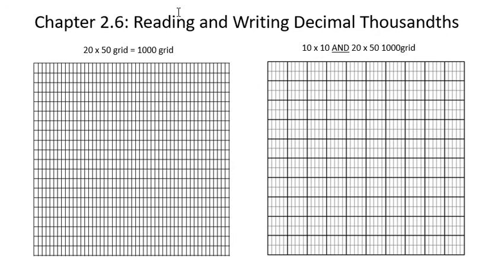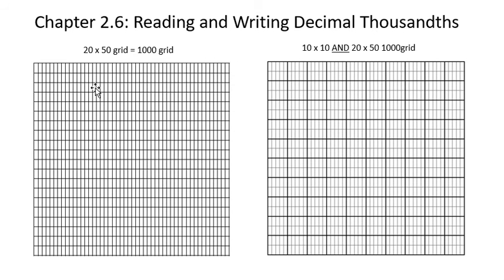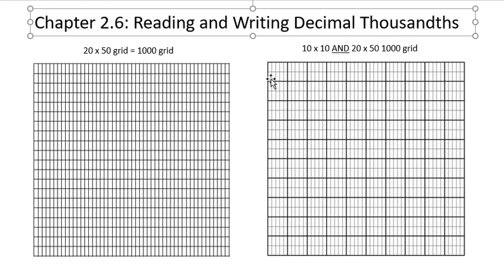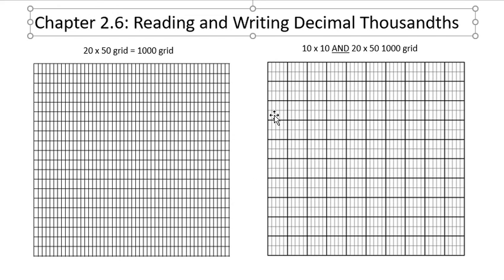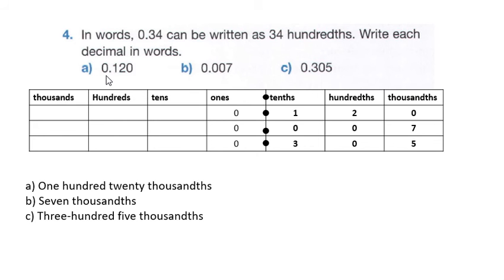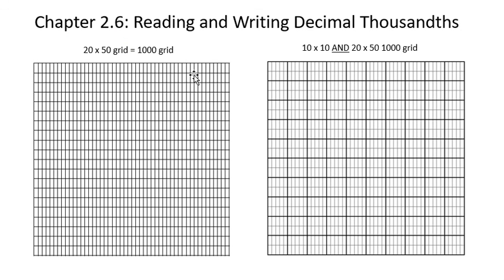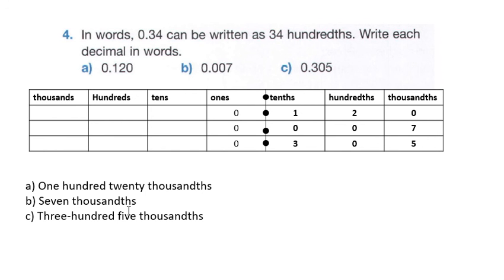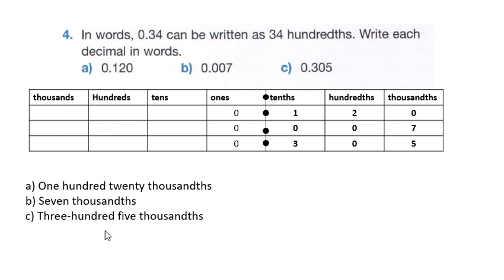Ch. 2.6 (Read and Write: Decimal Thousandths)